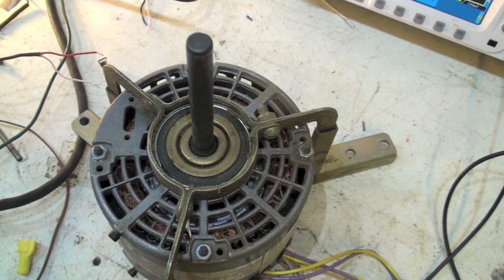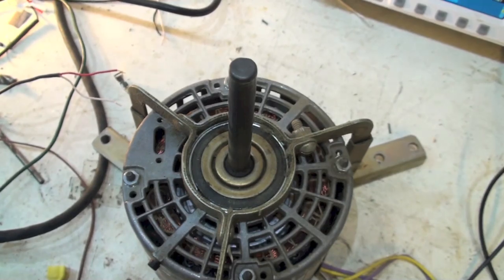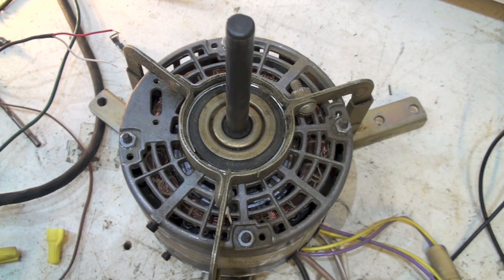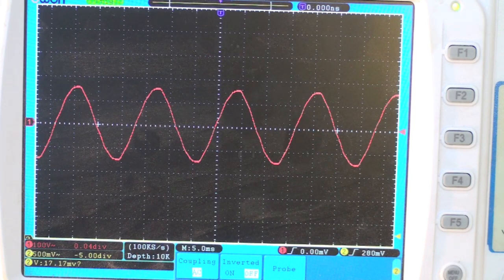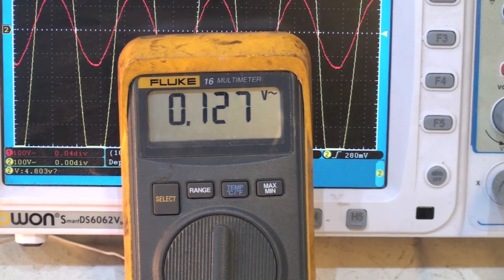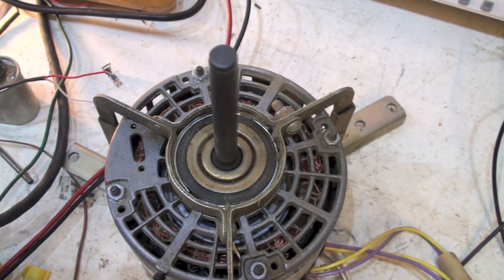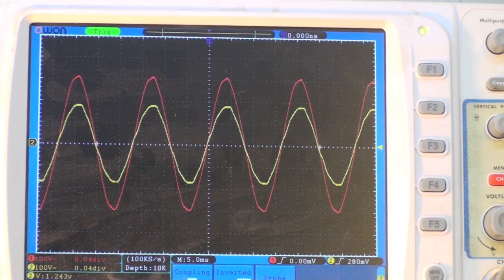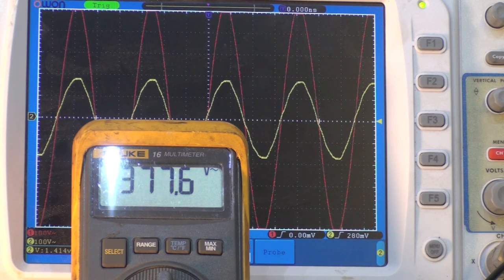Back emf on the PSC motor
This one gives a oscilloscope view of back emf on the PSC motor.  This video is part of the heating and cooling series of training videos made to accompany my websites to pass on what I have learned in many years of service and repair. If you have suggestions or comments they are welcome.